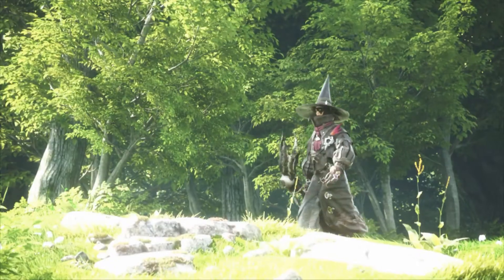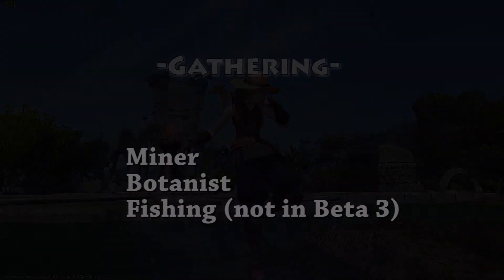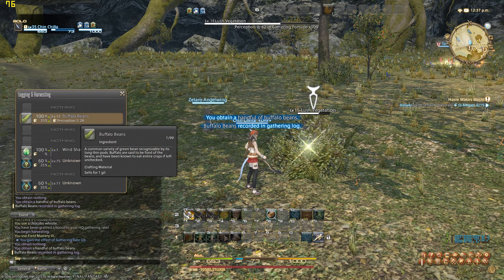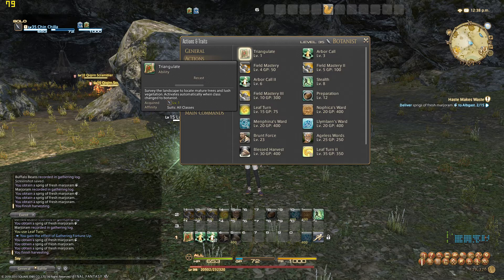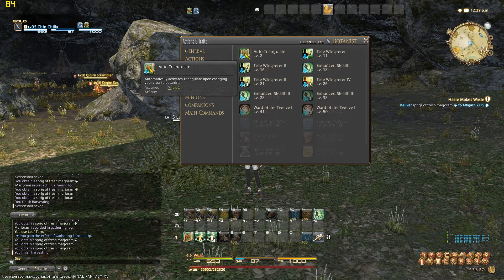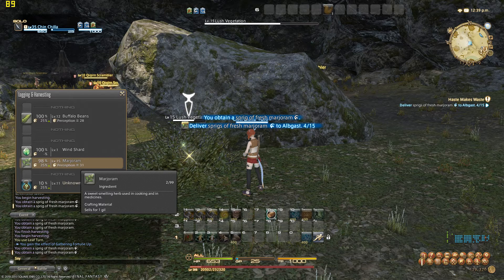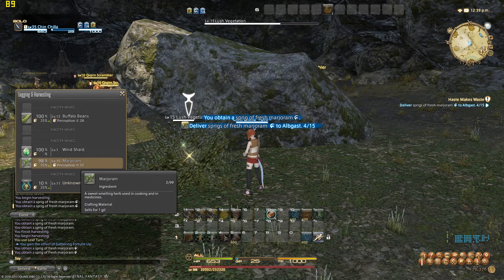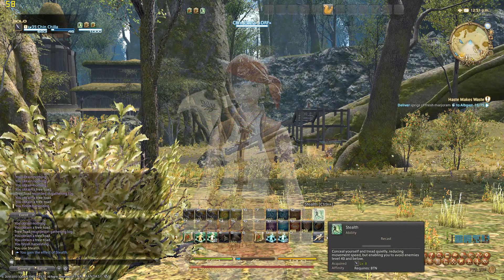FFXIV: ARR Gathering - Botanist and Miner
Join Chinchilla as she explores (via SS due to NDA) beta phase 3 of Final Fantasy XIV: A Realm Reborn

All Screenshots and Video belong to Square Enix